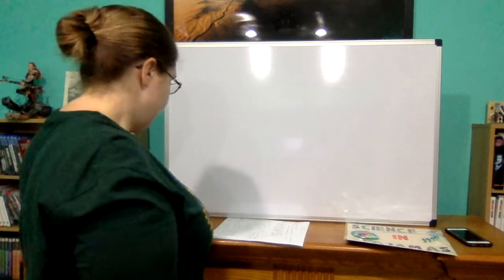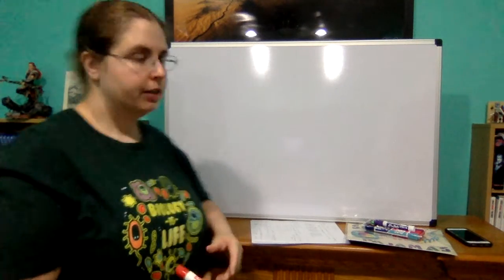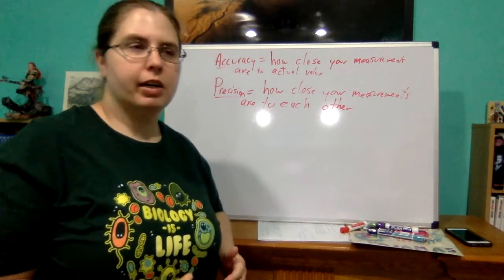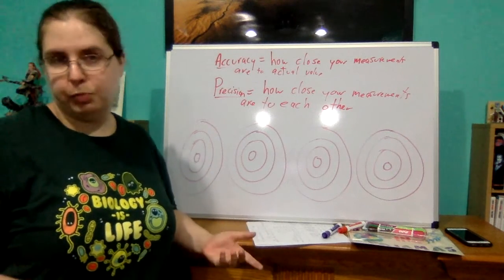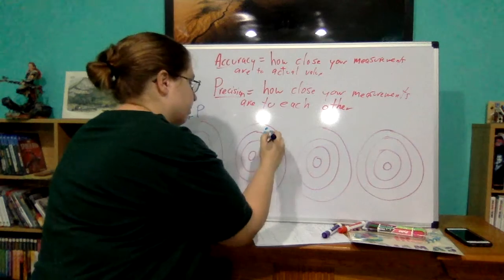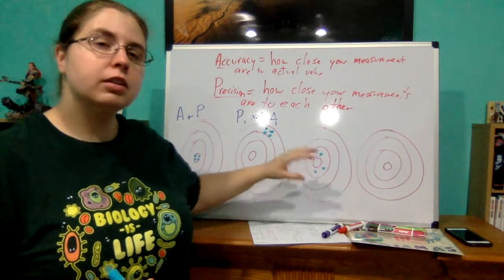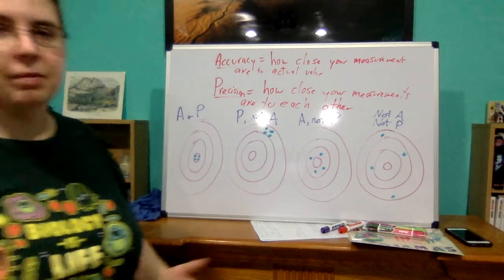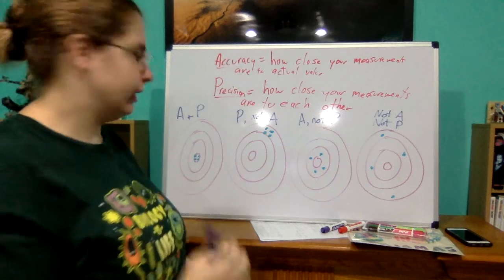Science in Pajamas - Accuracy vs Precision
This video explores the similarities and differences between accuracy and precision.